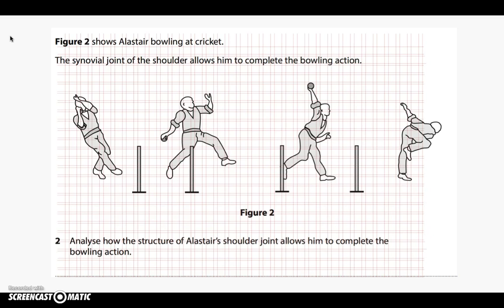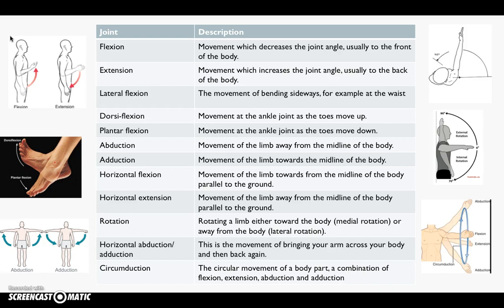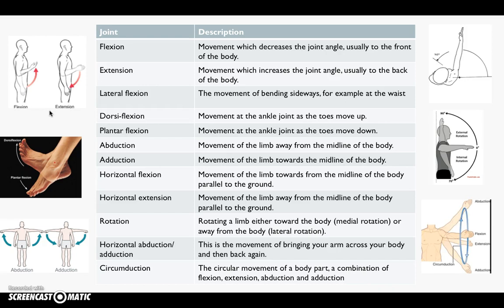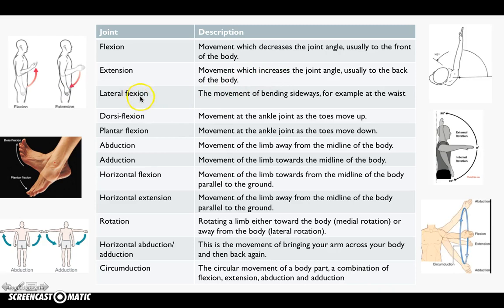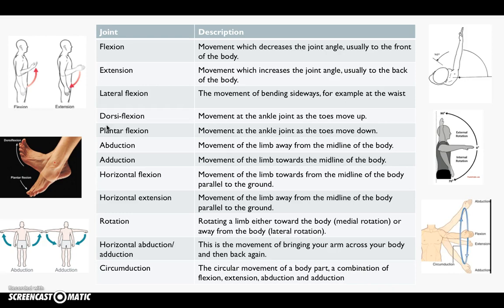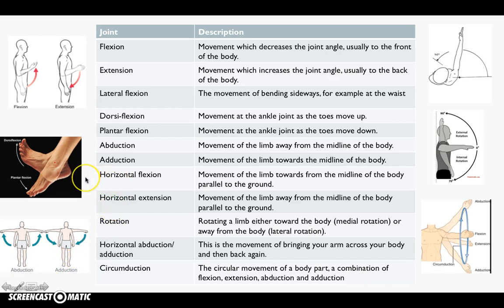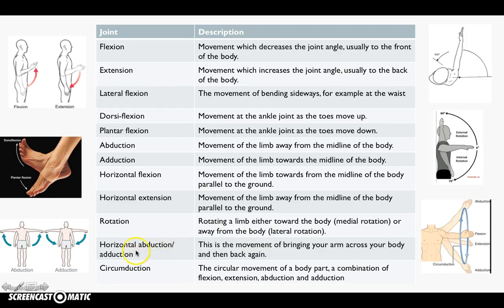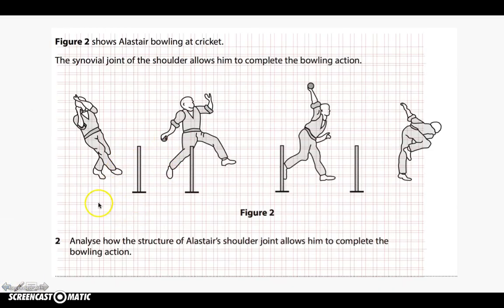BTEC Joint movements